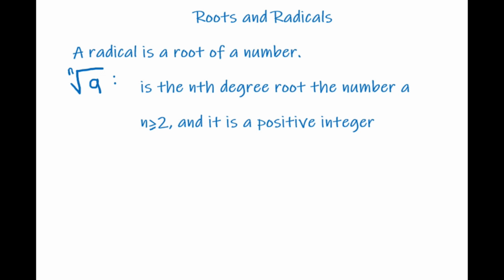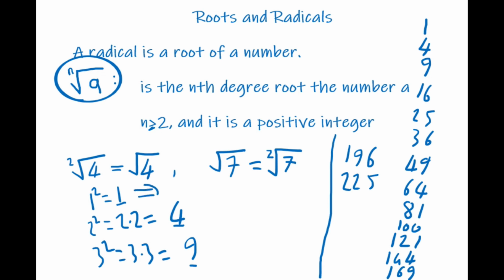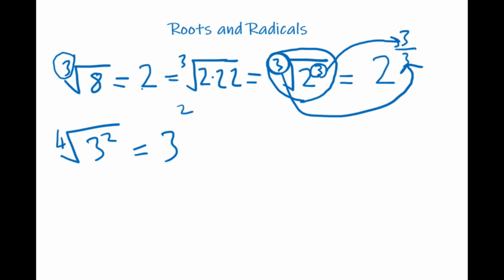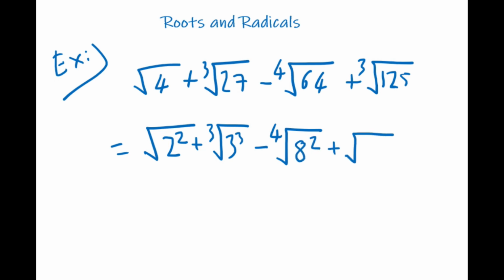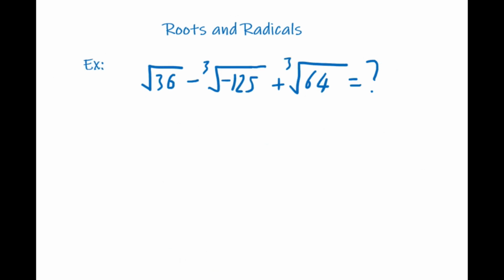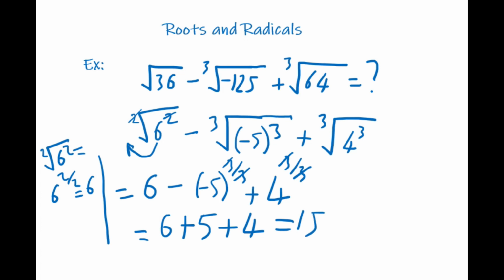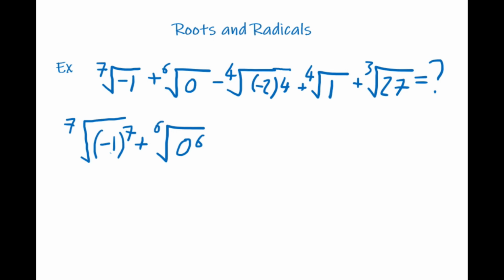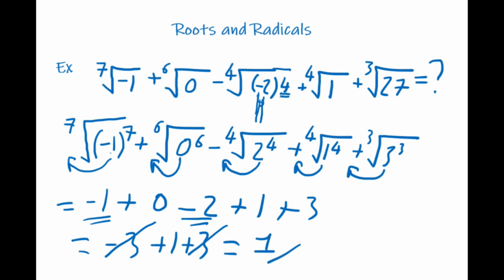Roots and Radicals 1 - (Fundamental Concepts of Roots / Radicals)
This is the first video of Roots and Radical series. It explains the basic concepts of the subject. Remarkable and instructional examples are included.